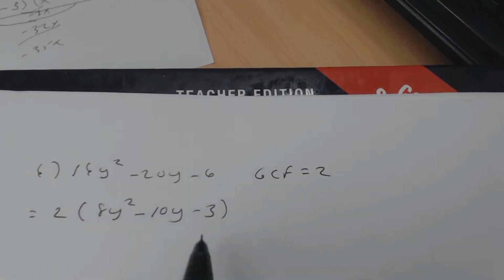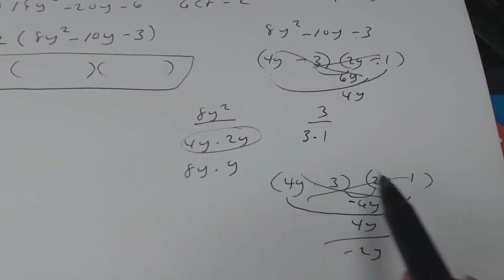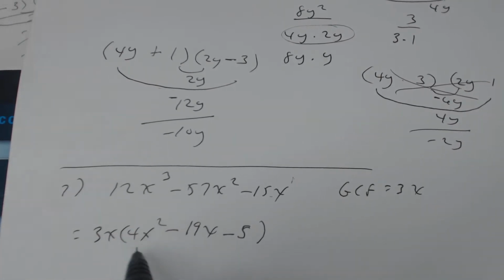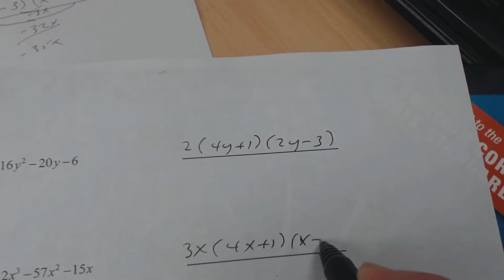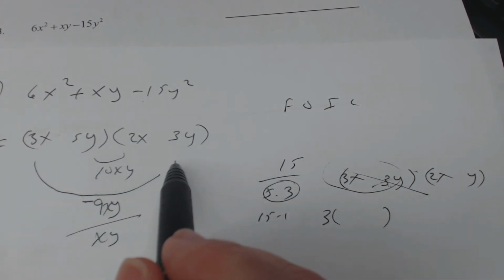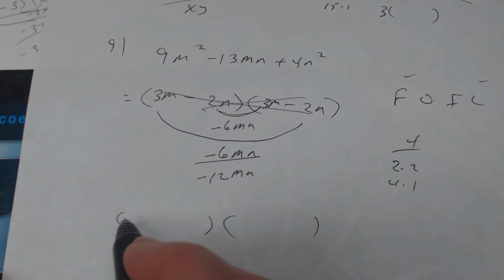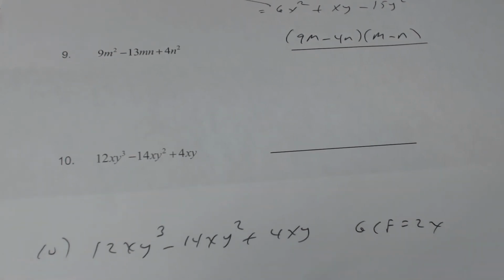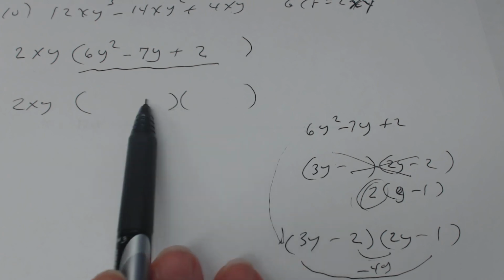k 6 3 pa 2